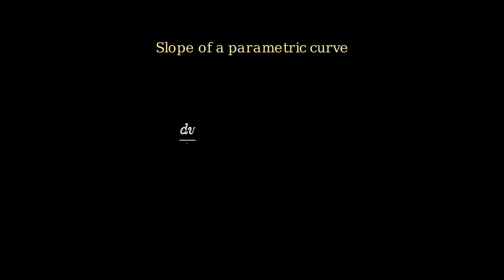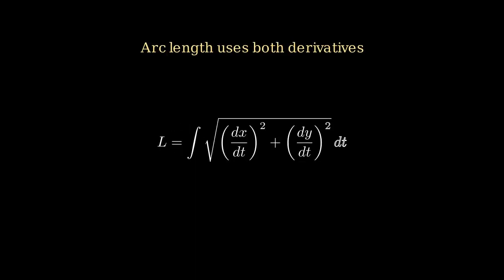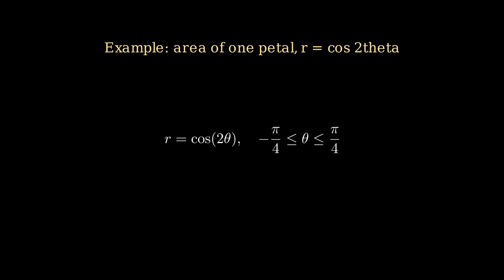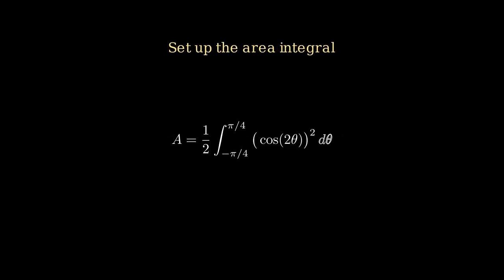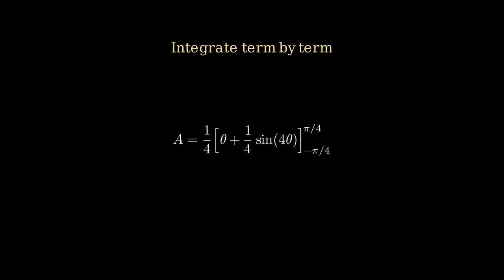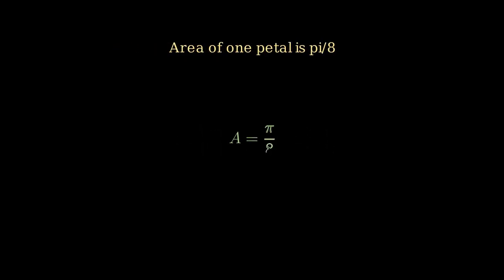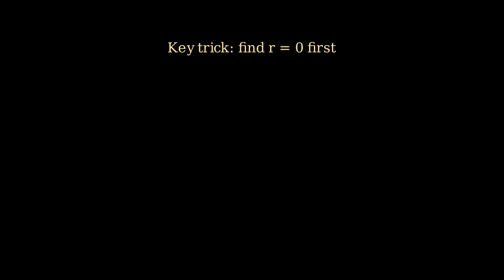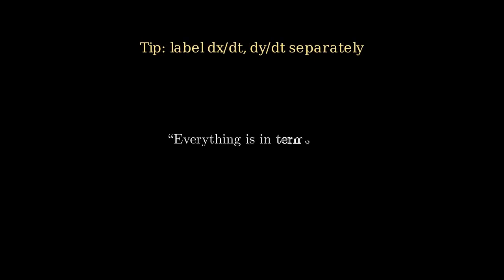Parametric Equations and Polar Coordinates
Finding the area of a single petal of a polar curve, plus the parametric slope formula and where it
quietly relies on a derivative with respect to t, not x. Covers the mix-up that happens when the
parameter gets confused with the original variable.